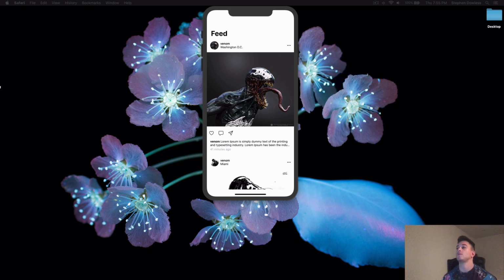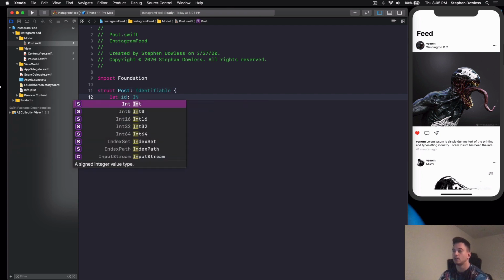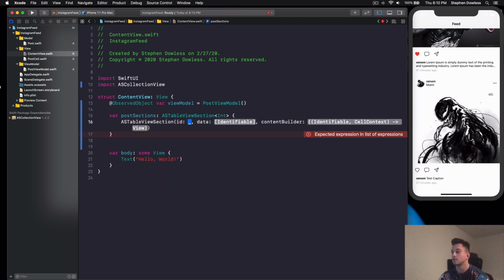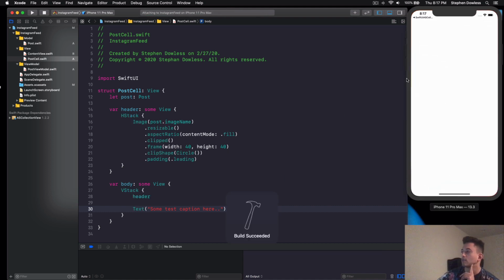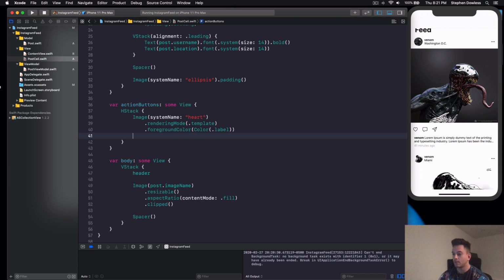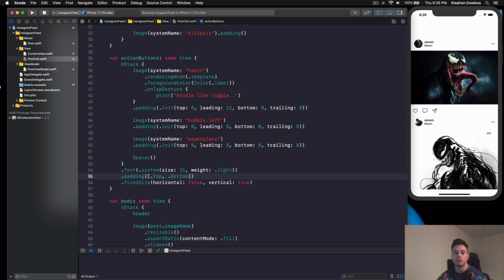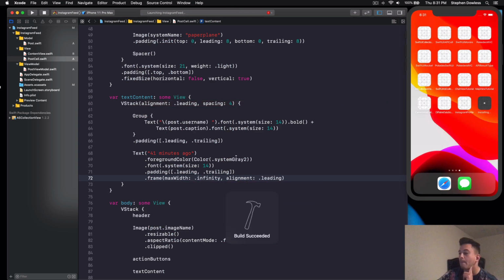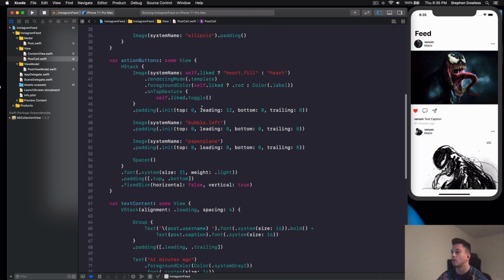Build An Instagram Feed With Swift UI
** RESOURCES **

** COURSES **

** SOCIAL MEDIA **

Channel Instagram - @appstuffllc
Personal Instagram - @stephan.dowless